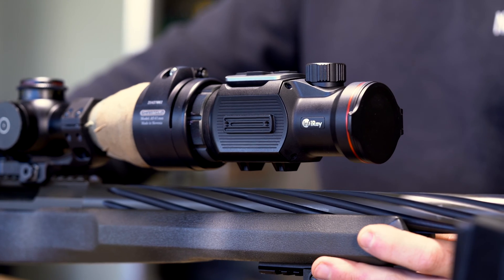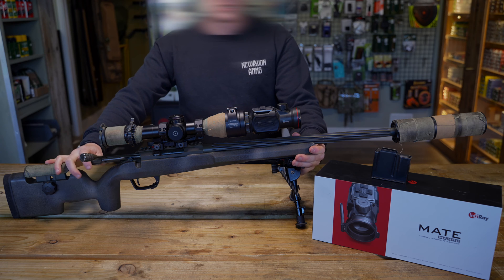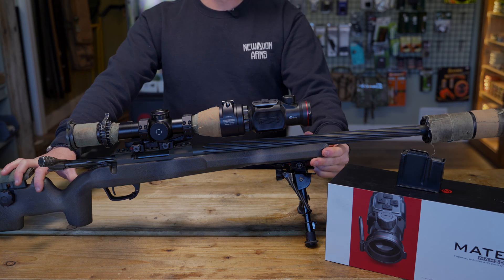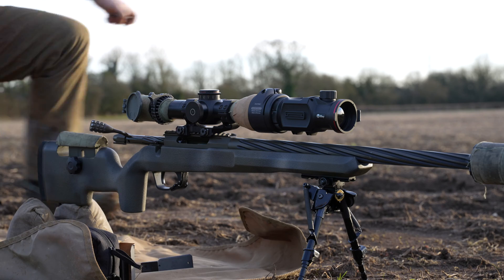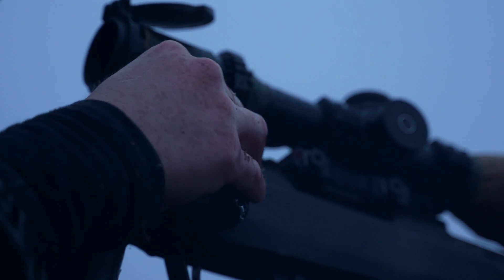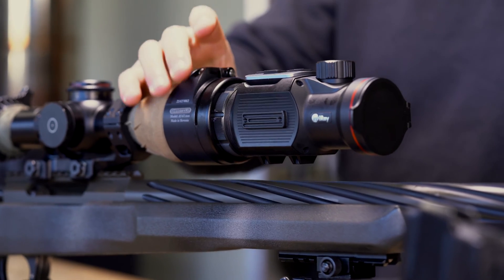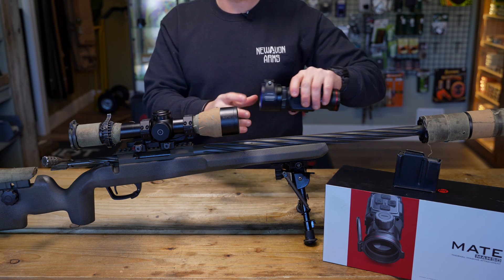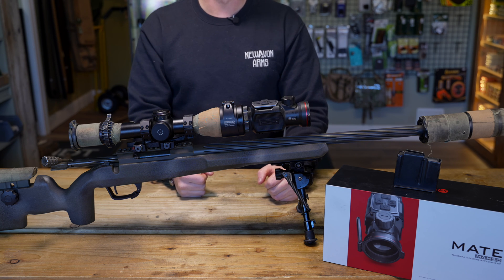INFIRAY MATE MAH50 THERMAL CLIP ON OVERVIEW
Welcome back to another review this time it's about the Infiray  MATE MAH50 THERMAL CLIP ON ATTACHMENT.

We have a wide range of products on our website and training courses.

The new Infiray Mate MAH50 is a thermal imaging clip on attachment which delivers incredible performance from the all new 640x512 12 micron thermal core, making it the perfect solution for those who wish to retain their normal day scope and quickly attach the clip on to convert to a thermal riflescope.

The Infiray Mate MAH50 thermal add on is ultra lightweight and features a detection range of up to 2600m with 1 MOA precision for accuracy to target, even at long range on higher magnification up to 10x.

The magnesium alloy housing reduces the weight by 50% and improves precision.

MATE supports practical functions, including removable buttons, LRF, and monocular extension as optional extras.

It is ideal for users who require a compact and lightweight thermal add on solution, as it represents a 20% weight saving over most alternatives.

Powerful Thermal Detector

The MAH50 features a high-performance 640x512, 12 micron detector with NETD less than 25mK

Ultra Precision Zeroing

MAH50 can meet the high precision requirement of "POI=1MOA" even when used on high calibre rifles.

Monocular for Hand Held Observation

MAH50 will function as a thermal imaging monocular when used with the IOM (monocular) accessory.

Optional Laser Rangefinder Module

A LRF (Laser Range Finder) can be purchased as an optional accessory.

In addition to facilitating accuracy with a laser rangefinder, the LRF extension can work as a power bank to prolong the Mate thermal 4-hour battery life.

Includes Cover Ring Adaptor

Everything you need to attach to all popular sizes of riflescope objective.